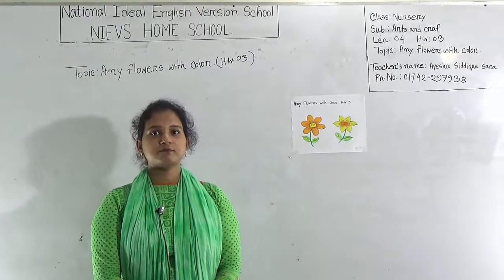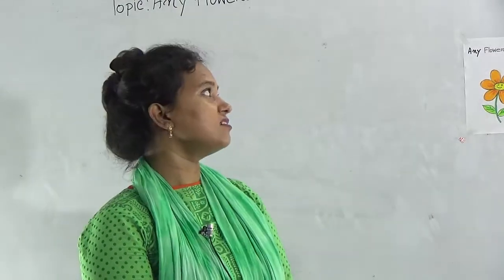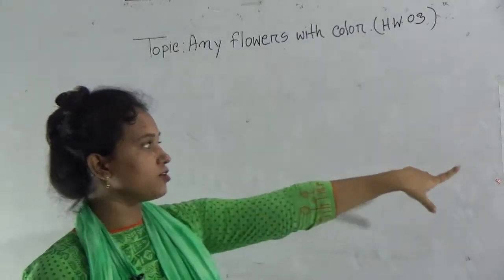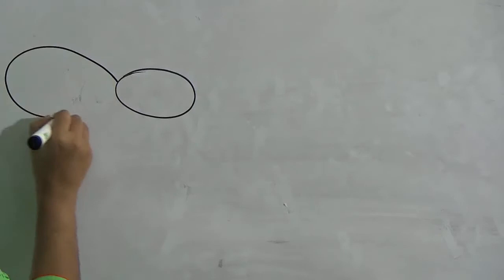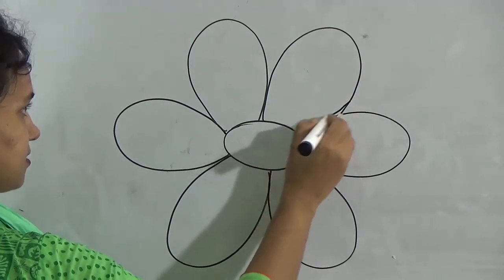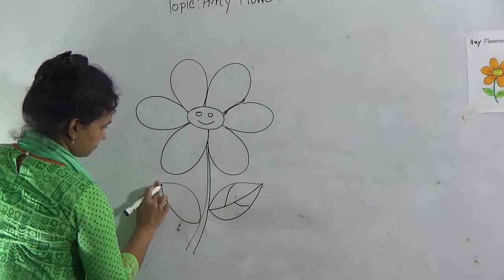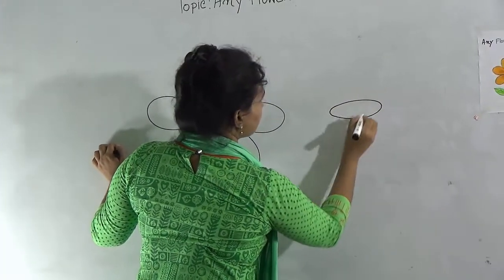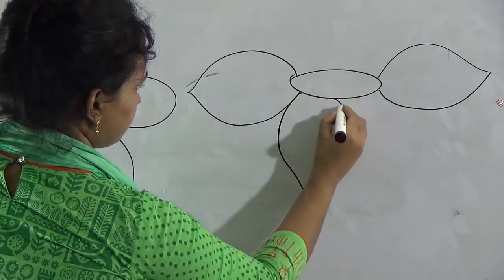Class: Nursery, Subject: Arts and Crafts (Lecture-4), Topic: Any flower with color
Annual Term
Class: Nursery
Subject: Arts and Crafts (Lecture-4)
Topic: Any flower with color
Teacher: Ayesha Siddiqua Sara